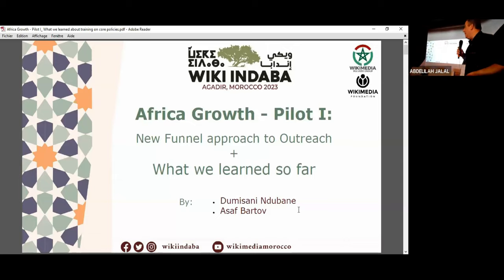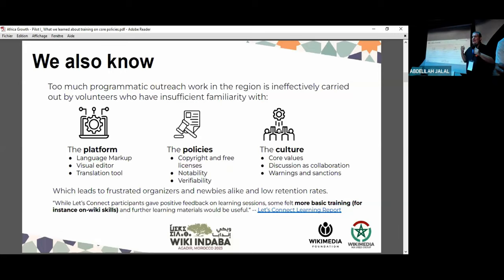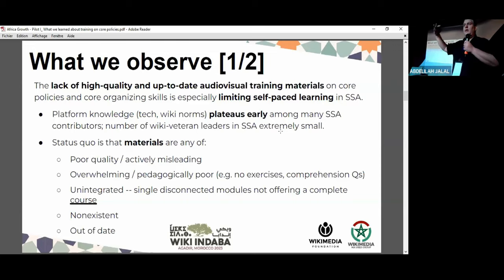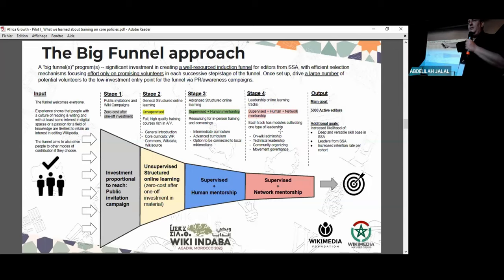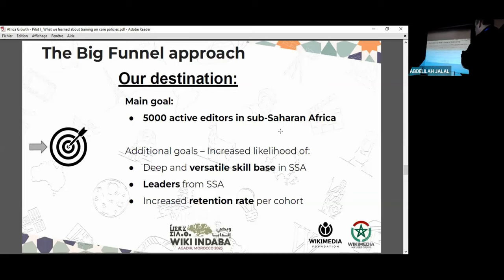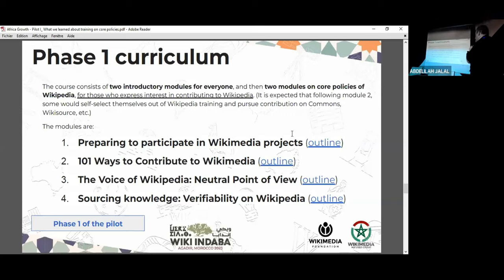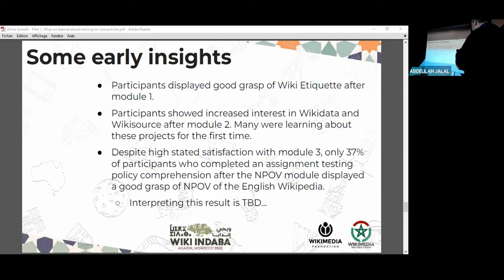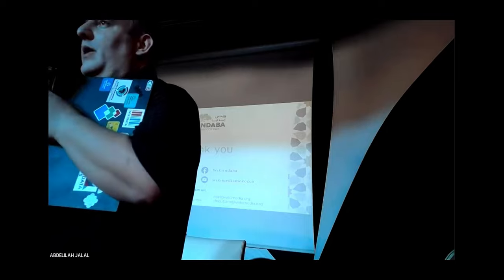Wiki Indaba 2023 - Africa Growth Pilot I [EN]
Presentation by Asaf Bartov on the first pilot of Africa Growth Pilot, during Wiki Indaba, that was organized between 3-5 November, in Agadir, Morocco.

Subject: Africa Growth Pilot I - What we learned about training on core policies